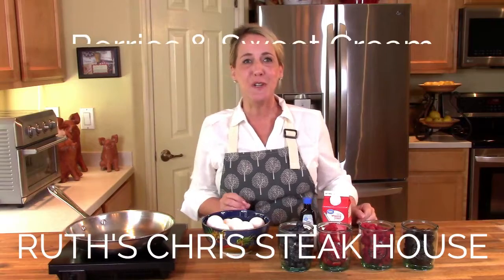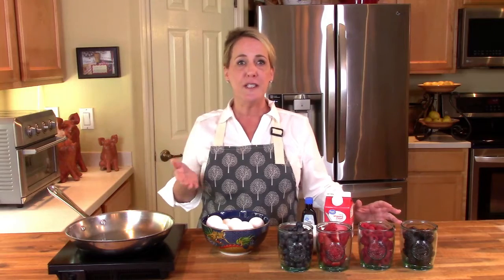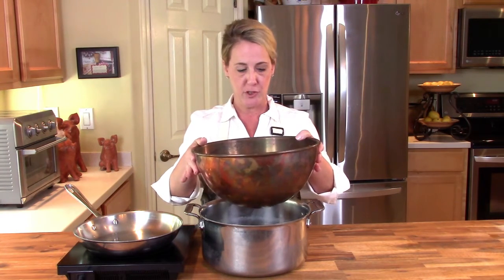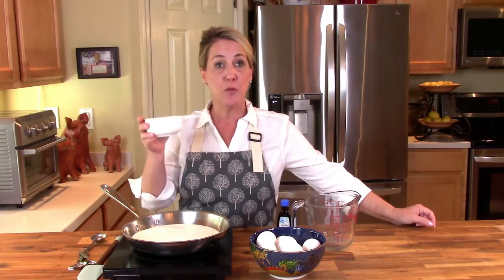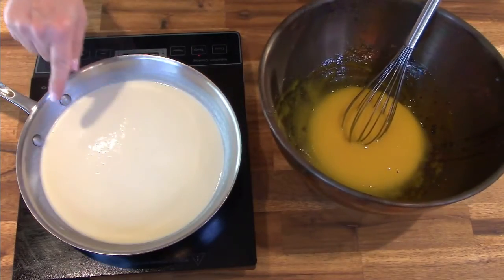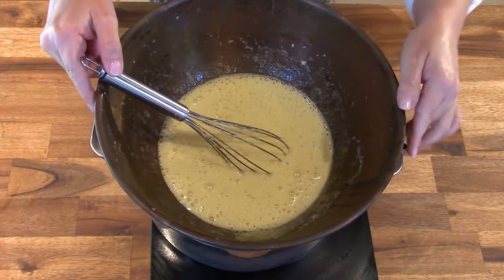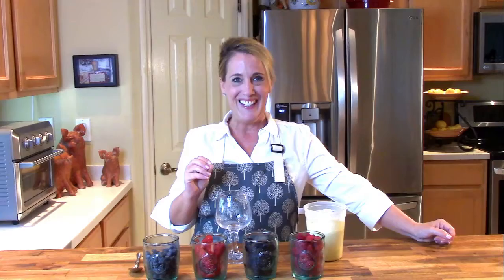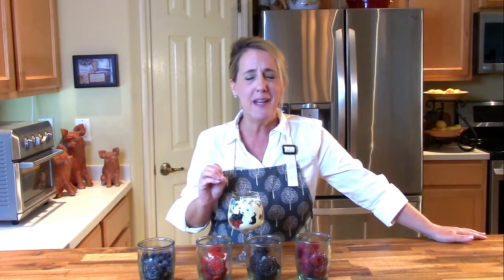How to make RUTH'S CHRIS STEAK HOUSE'S | Berries and Sweet Cream | RCSH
Just in time for BERRY SEASON and a perfect Mother's Day dessert that Mom will love, the Berries and Vanilla Sweet Cream from Ruth's Chris Steak House.  Watch this Do-It-Yourself version of the popular dessert from the beloved Steak House, Ruth's Chris, and Mom will love you even more!